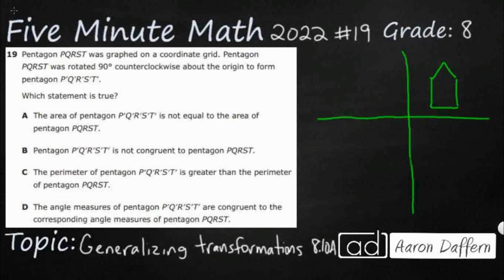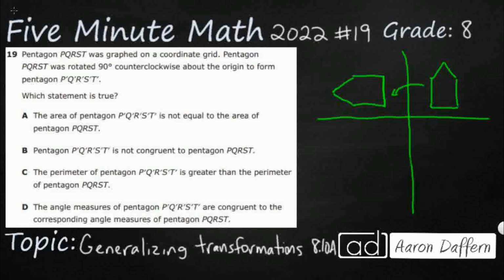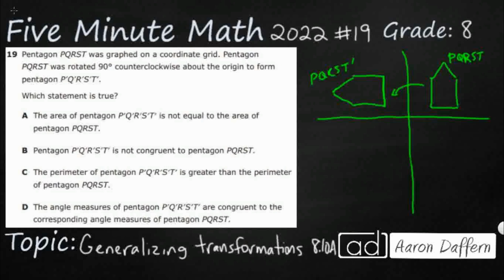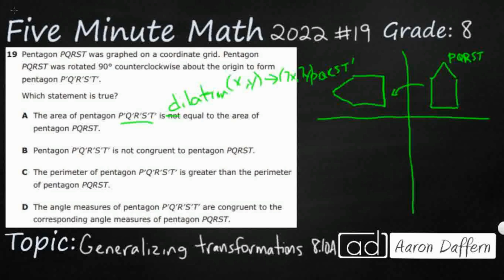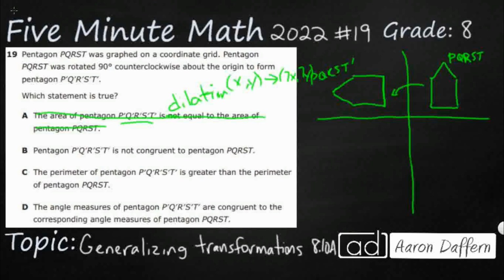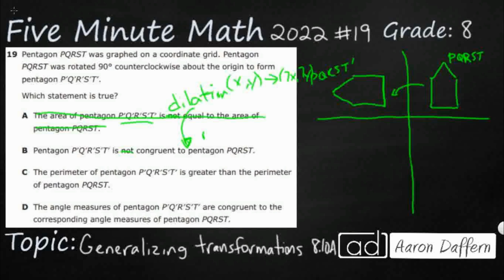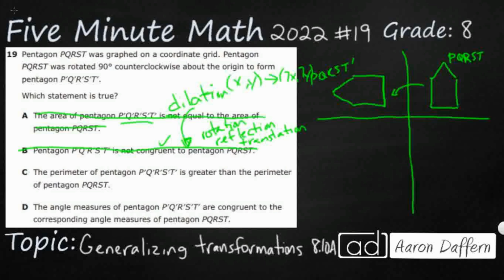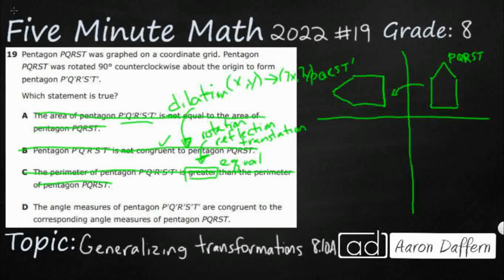8th Grade STAAR Practice Generalizing Transformations (8.10A - #4)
Practice generalizing the properties of orientation and congruence of rotations, reflections, translations, and dilations of two-dimensional shapes on a coordinate plane with a test item from the 2022 released STAAR test (#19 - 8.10A)